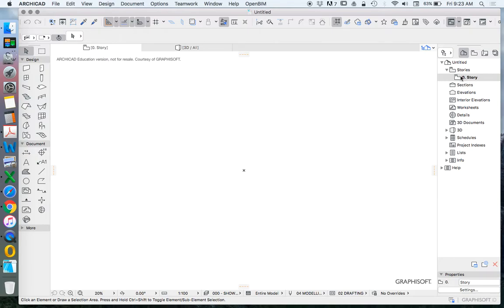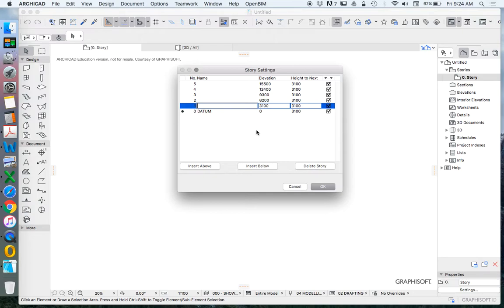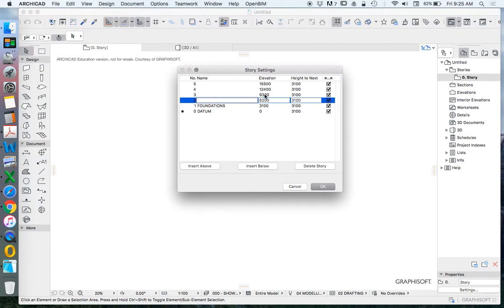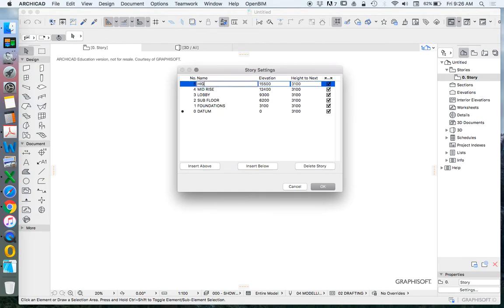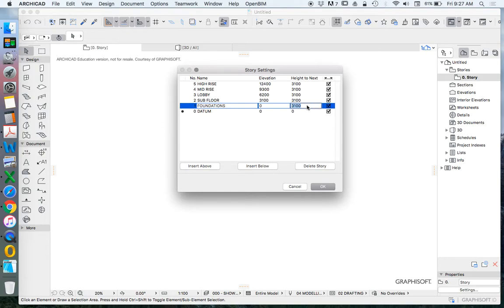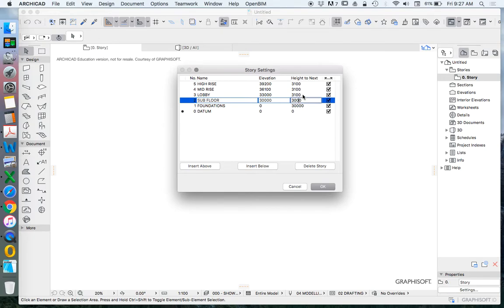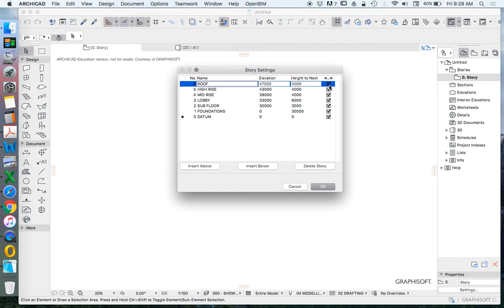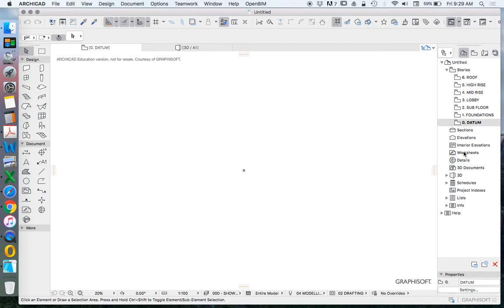ArchiCAD Aurora Place 02 storey settings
This tutorial series re-models Renzo Piano's famous Aurora Place in Sydney, Australia.
It is intended to be used educationally as an introduction to commercial design for beginners in archicad. Plans and images were obtained from archdaily.com